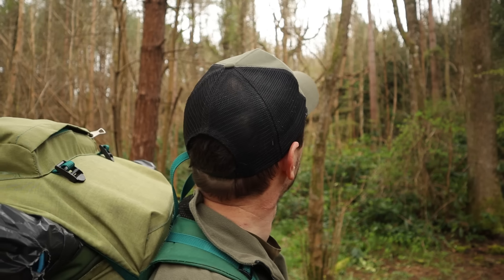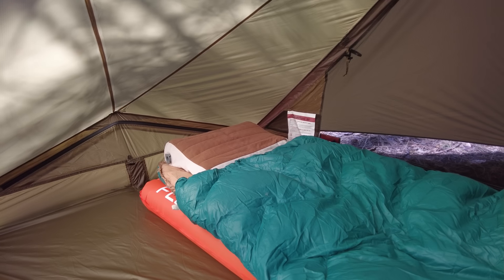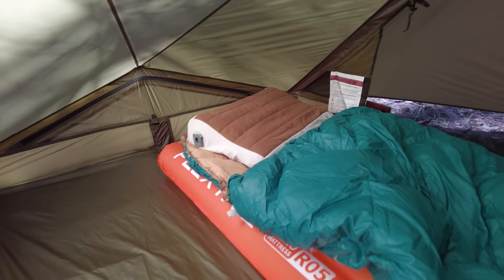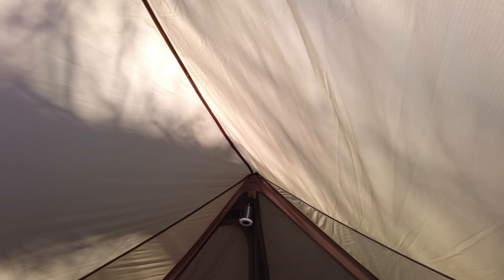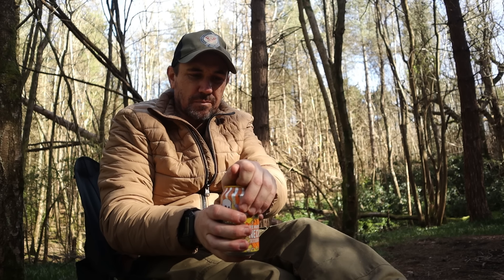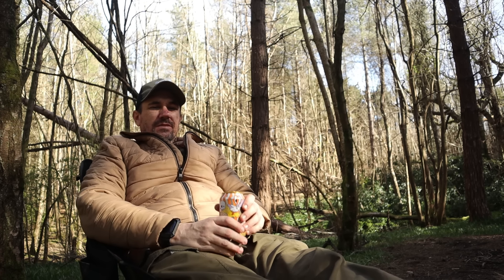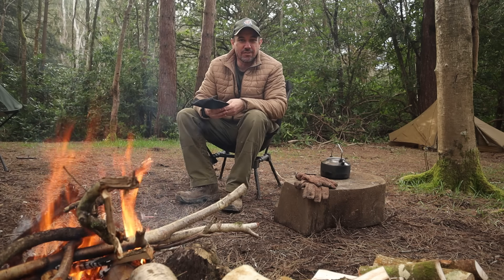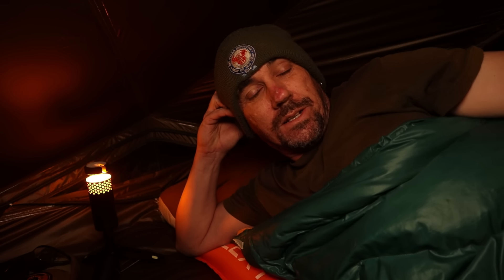my new favourite tent - this tent is AMAZING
Join me as i head off into the woodland for another overnighter in the a new tent called the Matis 2 person Hiking Tent from the company Hill Zero. I will be doing a more detailed review on this tent in a few weeks going into more of specs for this tent .
So join me on this simple woodland overnighter where ill have a relaxing camp fire and cook up some simple camp food .
I will be doing a more detailed review on this tent in a few weeks going into more of specs for this tent .

TENT DIMENSIONS :
Unfoldable: 82.6"(L) x 47.2"(W) x 49.2"(H) / 210cm(L) x 120cm(W) x 125cm(H)
Packaged Size: 15.7"(L) x 7.9"(W) x 5.9"(H) / 40cm(L)x 20cm(W) x 15cm(H)

Weight: 1.21kg/2.6lb
Fabric: 20D SILICONE/PU1500mm ripstop nylon

AMAZON STORE :